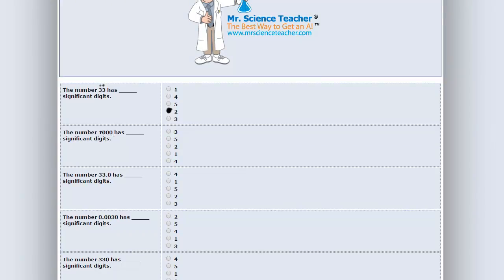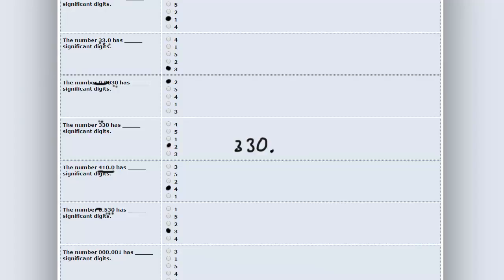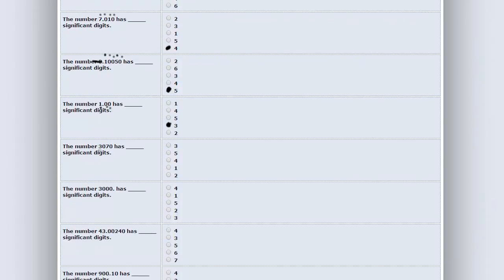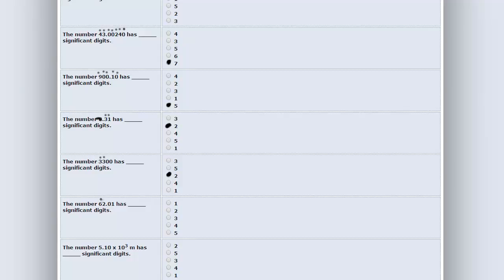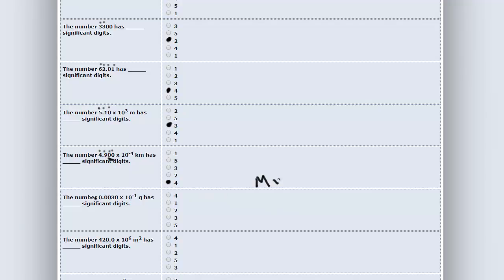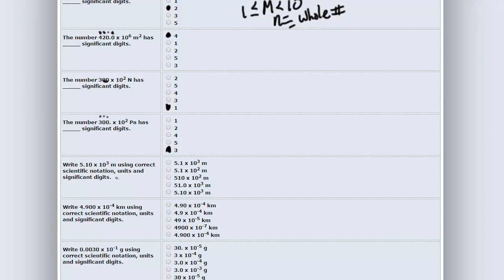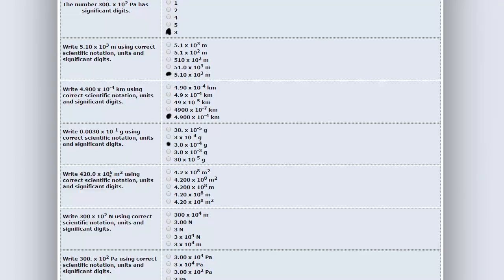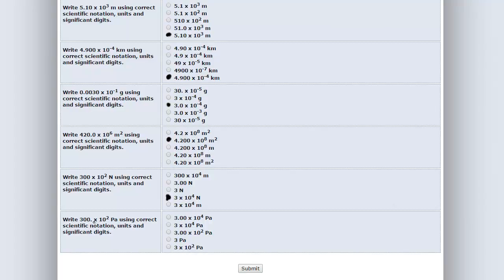Day 8 - Significant Digits - Accuracy and Precision - Quiz